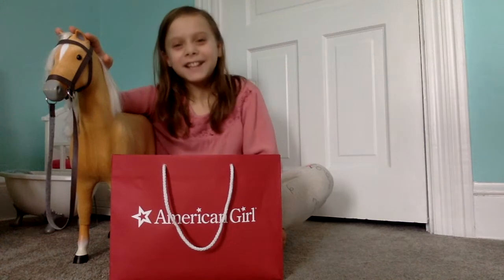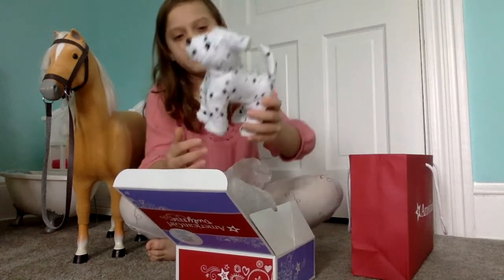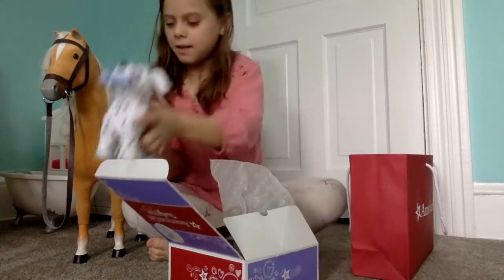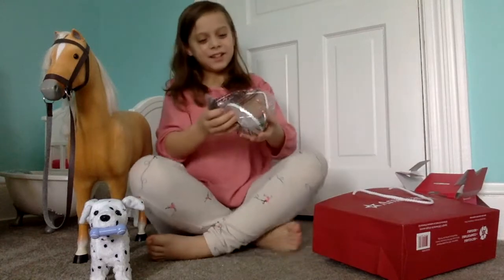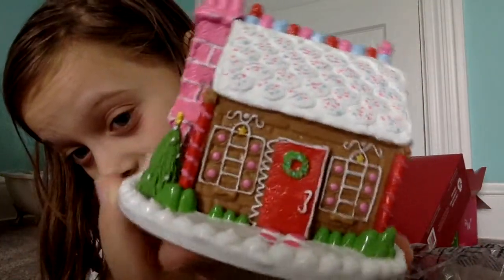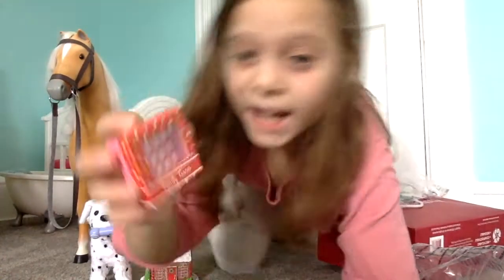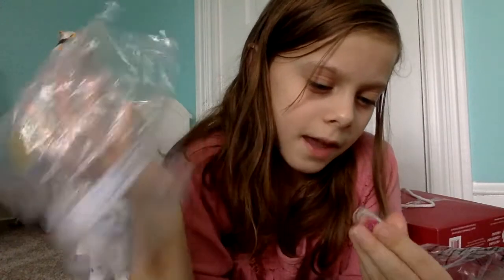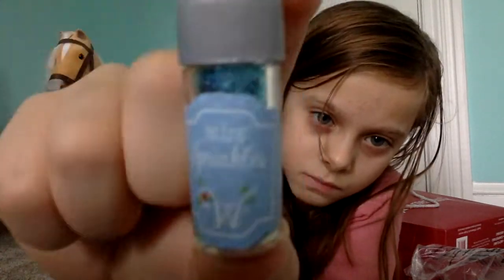American Girl Doll Outlet Shopping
Small haul over Black Friday Shopping. The outlet had a few great deals. We picked up a couple things - check them out!